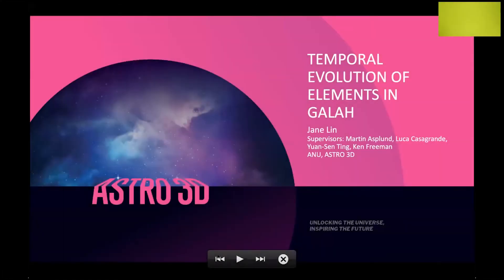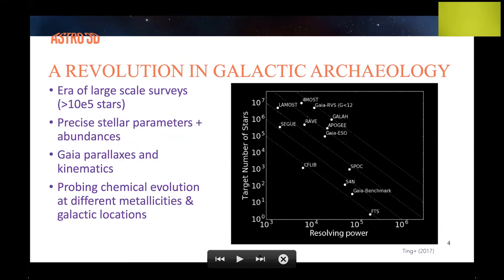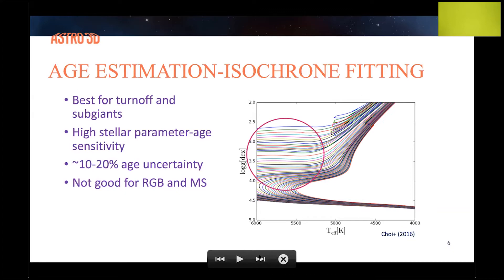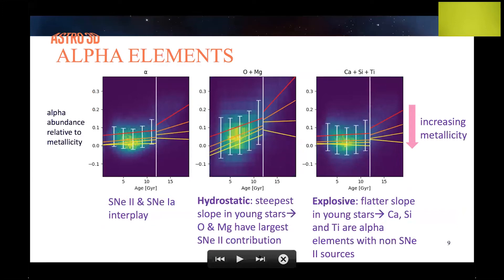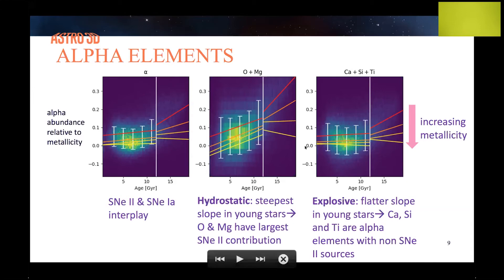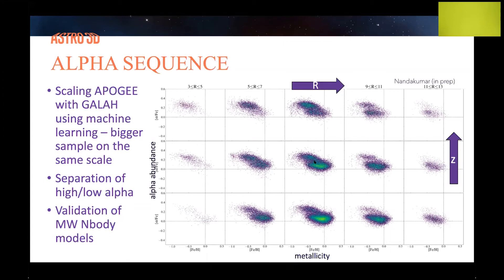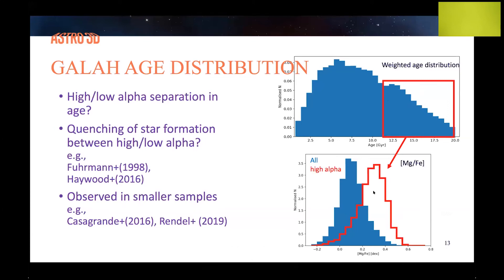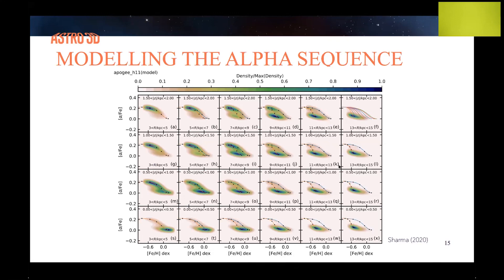ASTRO 3D Virtual Science Meeting June 2020 GALAH: Temporal evolution of elements_5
Jane Lin from ANU talks on Temporal Evolution of  Elements within the GALAH Survey at the ASTRO 3D Virtual Science Meeting held June 5, 2020

ASTRO 3D science meetings are a chance for our researchers to present their latest research and updates on our Science Projects and Surveys. You will find each of the 25 presentations from the meeting uploaded as a stand-alone video.

Want to find out more about our science?